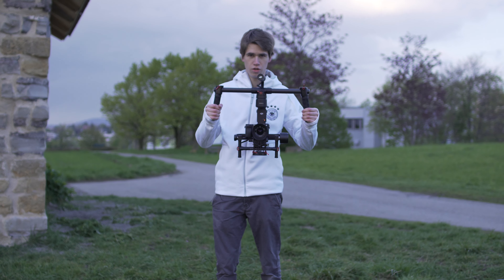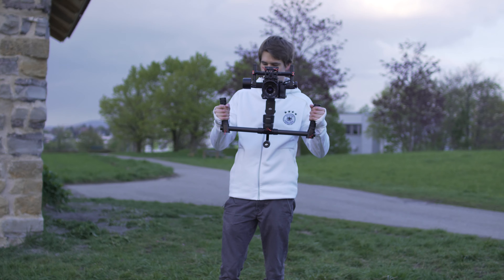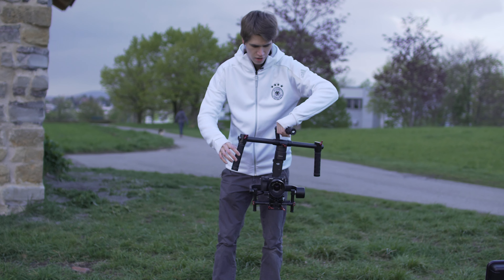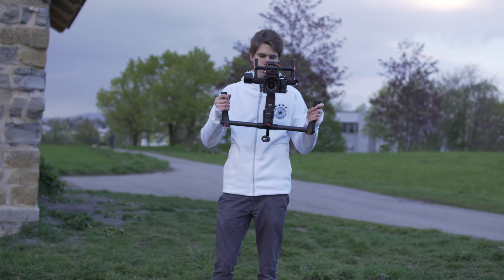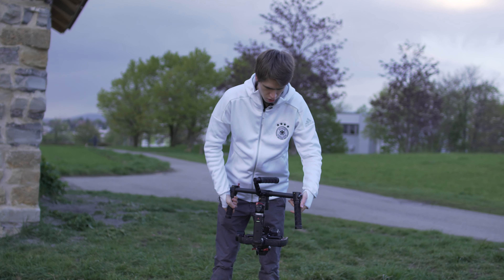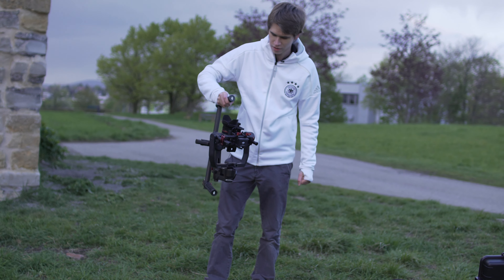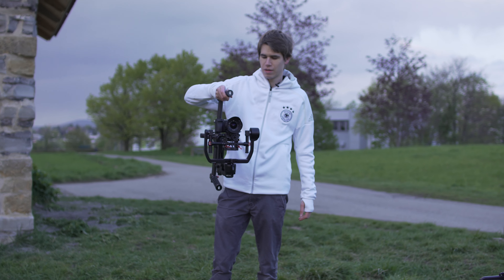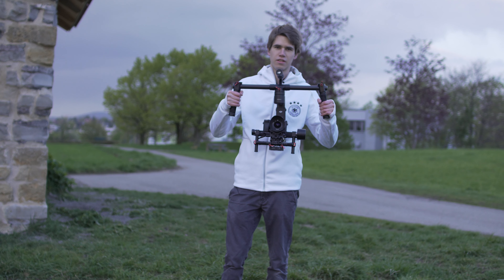DJI Ronin-M - How To Change Between Underslug, Upright and Briefcase Mode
The DJI Ronin-M has three different modes to hold the camera, but it's hard to find official information about how to change between underslug, upright and briefcase mode.